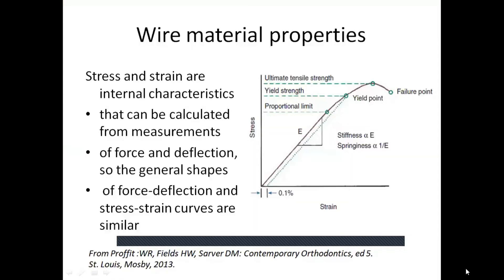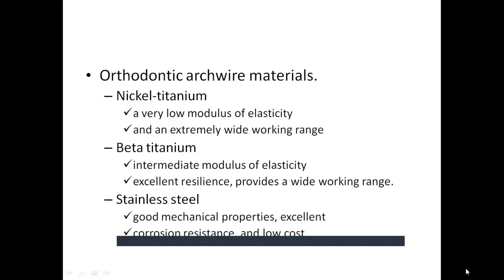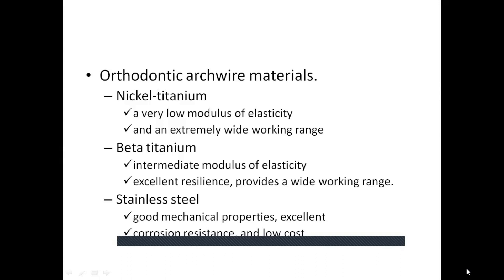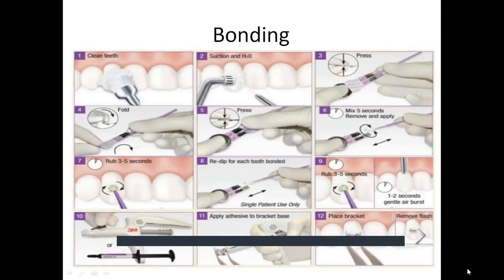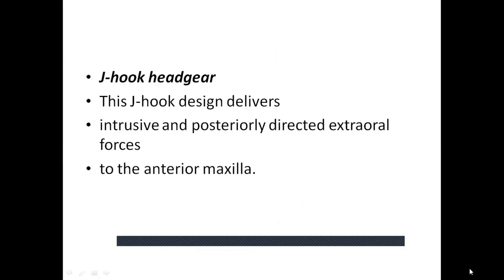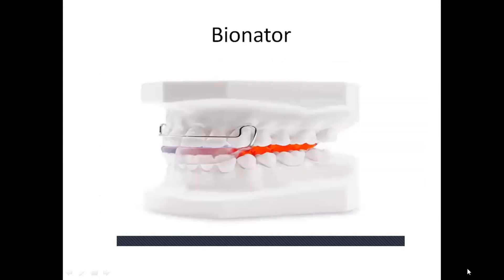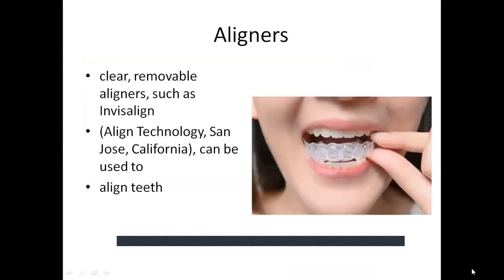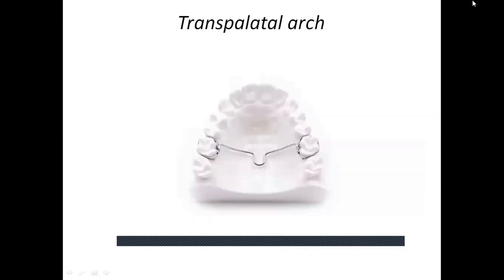Orthodontic Material and Appliances | Orthodontics | INBDE Preparation | Dental Students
In this video, we discuss orthodontic wires and brackets ,mechanical properties like strength, stiffness, as well as the orthodontic appliance.

➤ If you are interested in having access to the slides from all of my INBDE videos to take notes on and study from, please donate $15 to me via PayPal but first  fill up this google form so that the paypal link could be sent to you directy.

➤Soon will be launching up my E- Course which will include my detailed notes , question bank with near to authentic answers and slides of my videos in $30 per lecture

Hey , This Dr.M , I am a trained oral and maxillofacial surgeon , providing educational content on various dental topics for anyone who is interested in learning more about dentistry. I was always passionate about helping dental students prepare for  help preparing them for there dental boards, INBDE, NDEB  and NDBE part II.